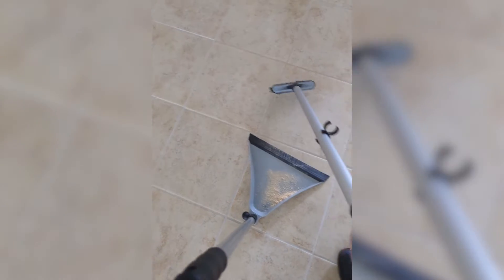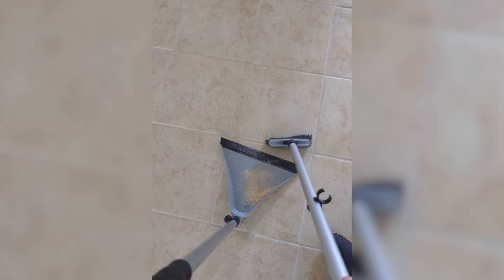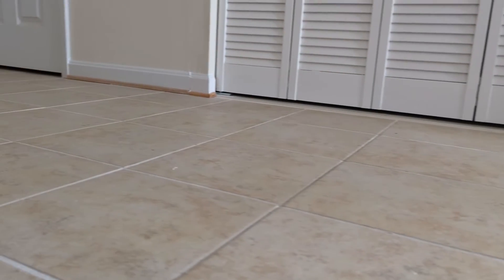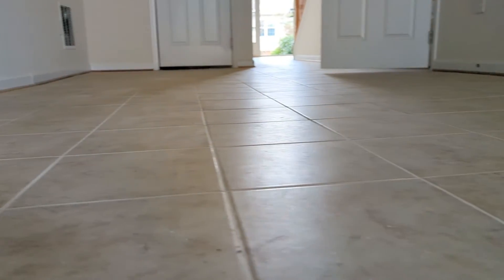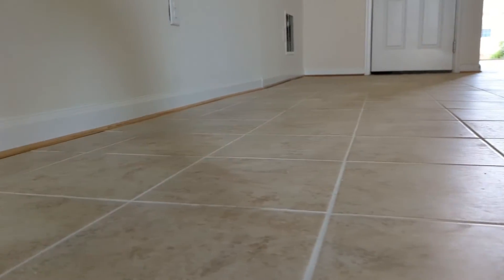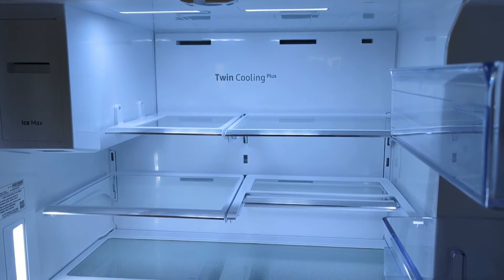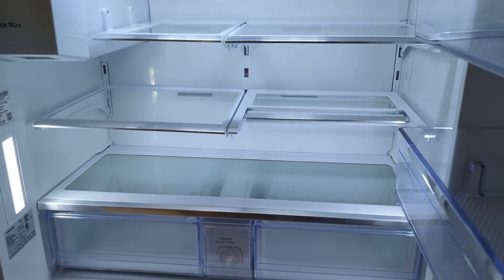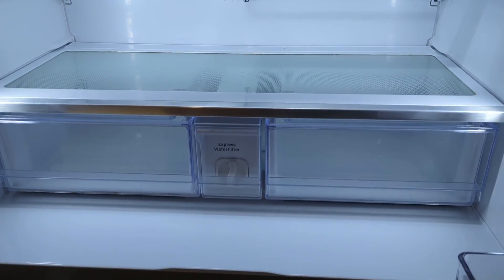Realtor Minute: How Clean When I Sell the Home?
On your way out the door, I often get the question regarding how clean should I make the home for the next owner? The legal terminology is "broom clean" which means a lot of different things need to be clean and ready for the next owner - watch as I explain further.